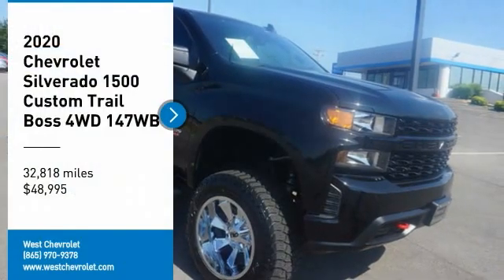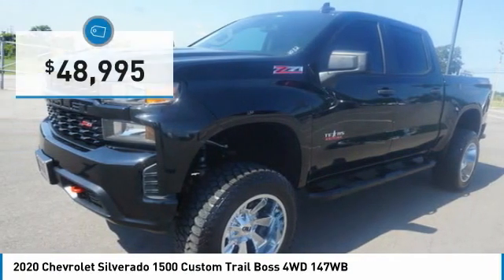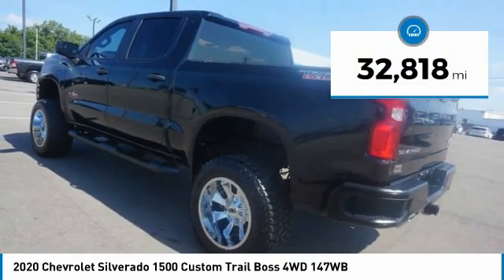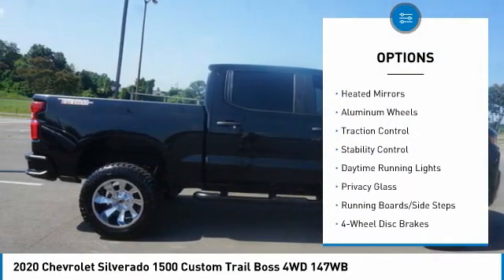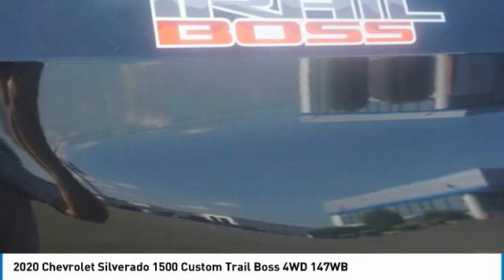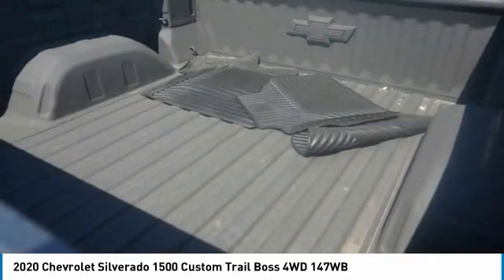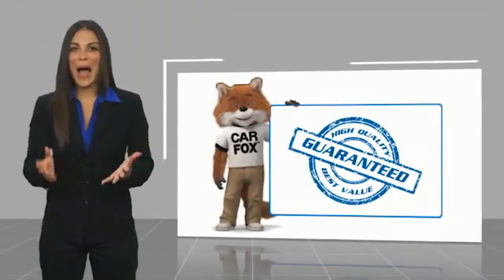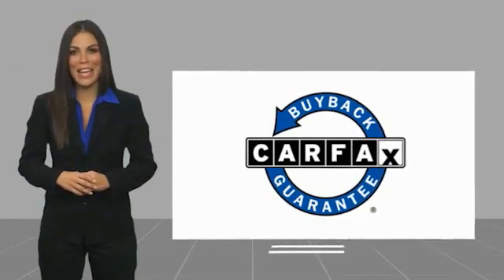2020 Chevrolet Silverado 1500 Alcoa TN 175960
2020 Chevrolet Silverado 1500 Custom Trail Boss 4WD 147WB

West Chevrolet
3450 Airport Highway

Don't miss this 2020 Chevrolet Silverado 1500. It's equipped with great features. You'll want to take this vehicle home. Make a great choice today.